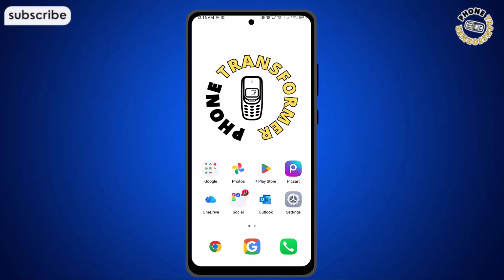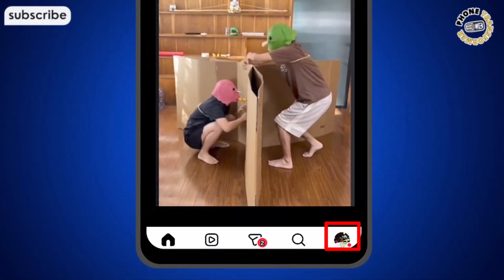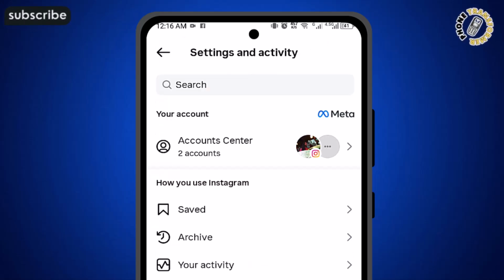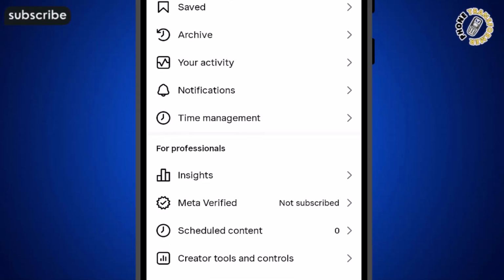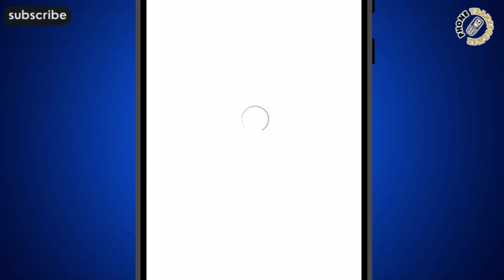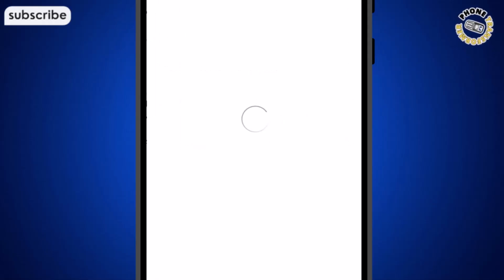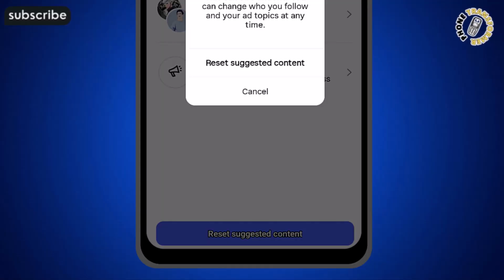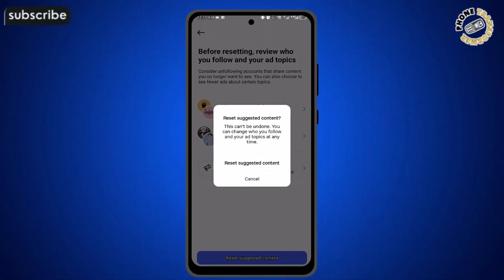How to Clear Instagram Search Suggestions | Reset Your Recommendations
📝 This tutorial provides a complete step-by-step guide on how to clear Instagram search suggestions and reset your content recommendations. You will learn exactly how to navigate the Instagram app's settings to remove personalized suggestions based on your past activity. Following this guide will give you a fresh search experience and reset what Instagram recommends to you on your feed and in search. We walk you through each tap, from opening the app to the final confirmation, ensuring you can manage your content preferences effectively. By the end of this video, you'll know how to clear Instagram search suggestions and take control of your Instagram algorithm.

⏱️ -- TIMESTAMPS --
0:00 Introduction & Purpose
0:15 Step 1: Open the Instagram App
0:21 Step 2: Tap Your Profile Icon
0:28 Step 3: Tap the Three Lines Menu
0:34 Step 4: Tap Settings
0:43 Step 5: Scroll to "What You See"
0:49 Step 6: Tap Content Preferences
0:57 Step 7: Tap Reset Suggested Content
1:02 Step 8: Tap Next
1:07 Step 9: Confirm Reset Suggested Content
1:15 Step 10: Final Confirmation & Refresh